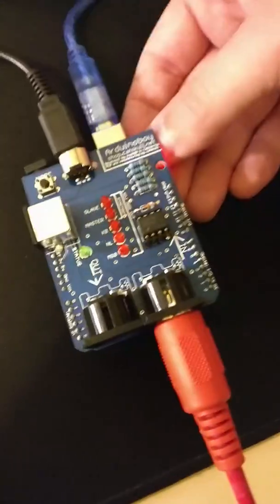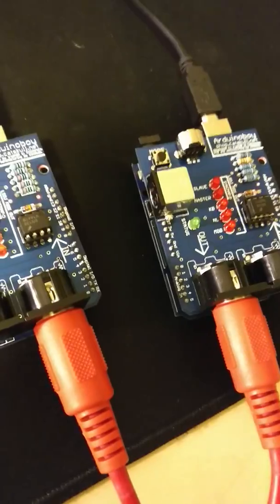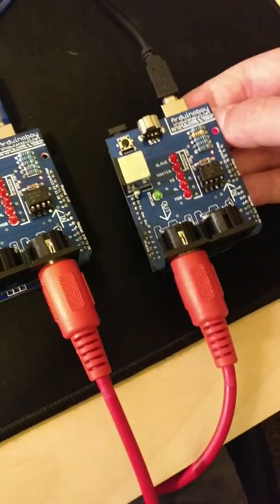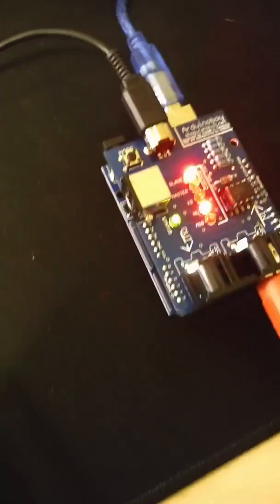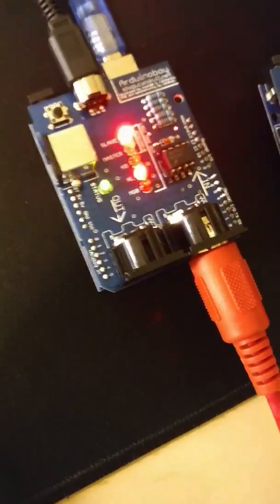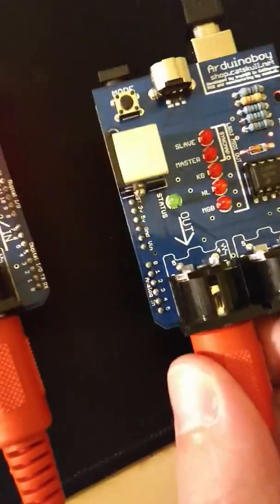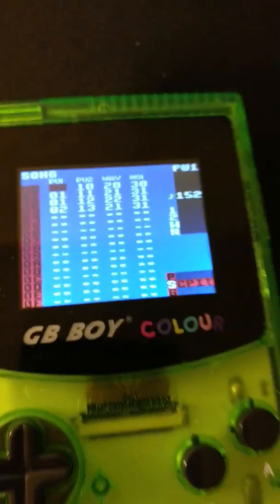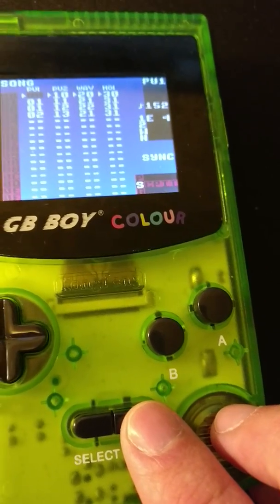Arduinoboy Midi Clock Sync with LSDJ Slave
A simple sketch that demonstrates how to use LSDJ with an Arduinoboy with a midi clock.